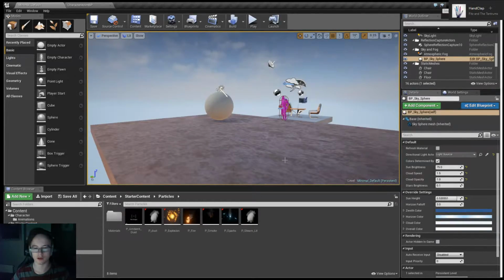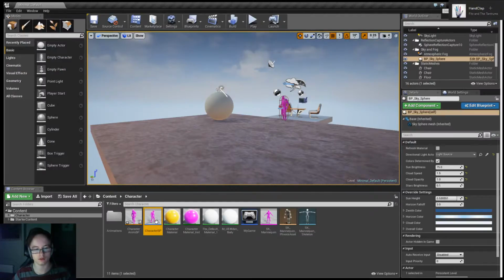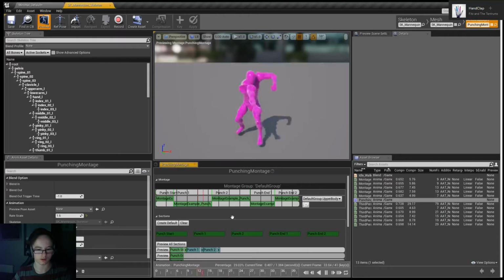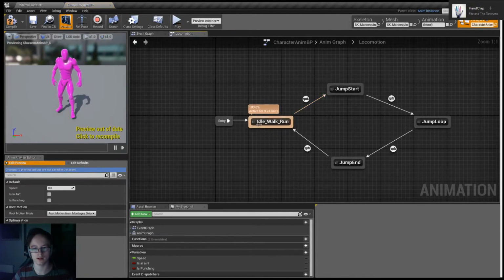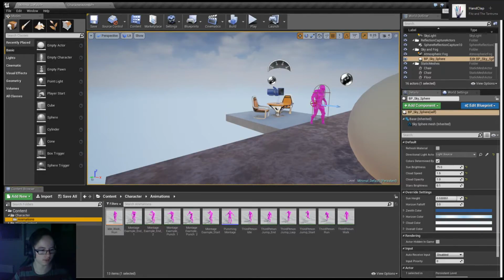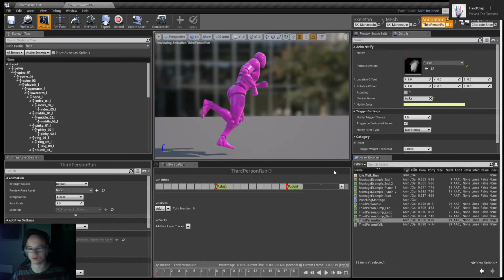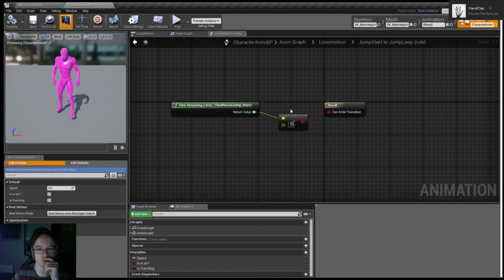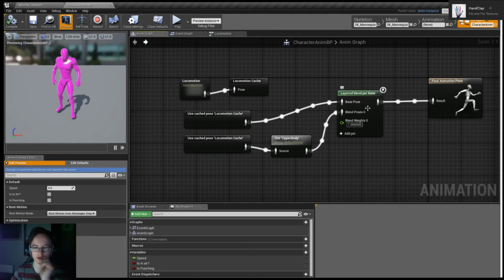Progress on Unreal